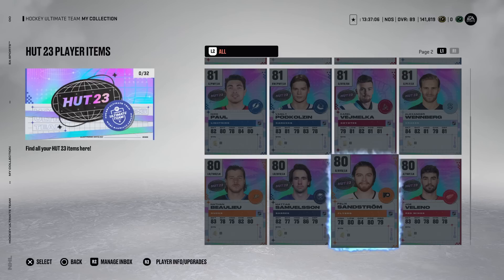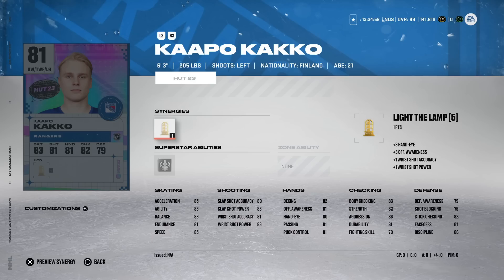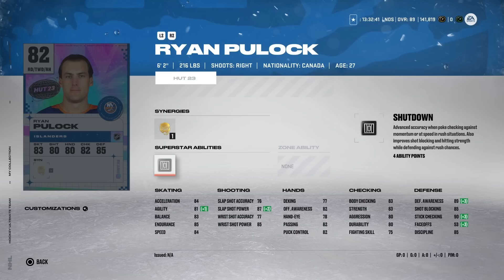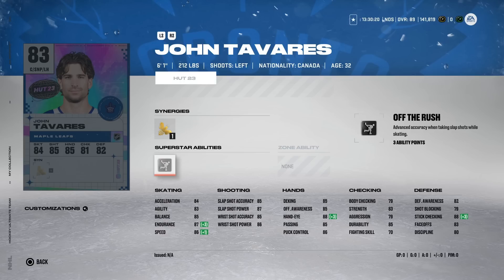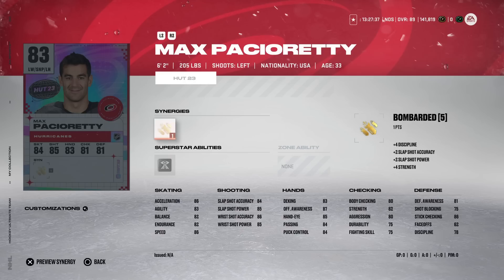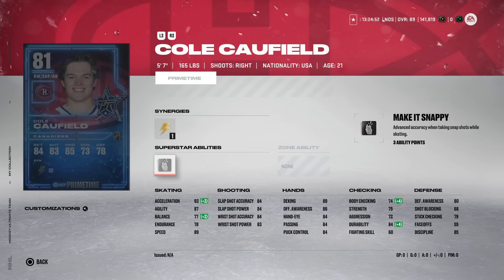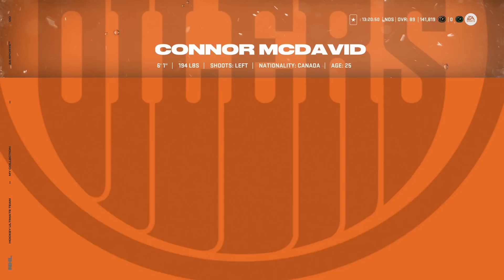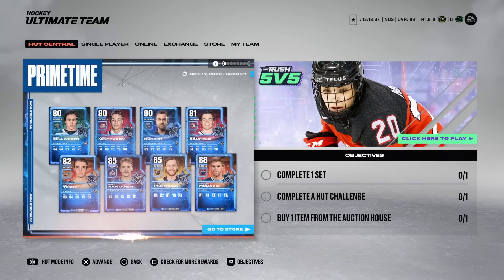NHL 23 HUT CONTENT RECAP! 88 CONNOR MCDAVID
In this video I go over the latest cards added to NHL 23 HUT. I breakdown each of the cards and check out their abilities and attributes!